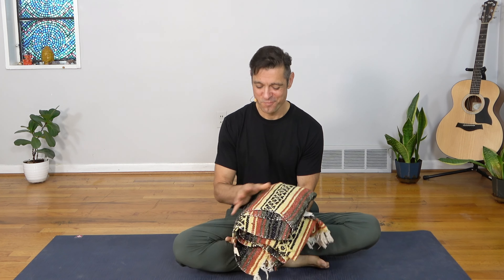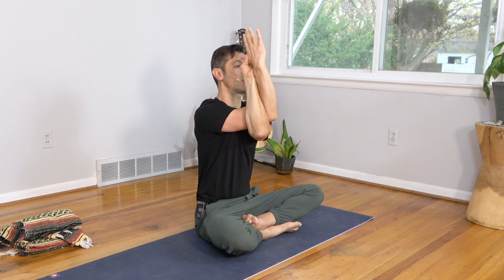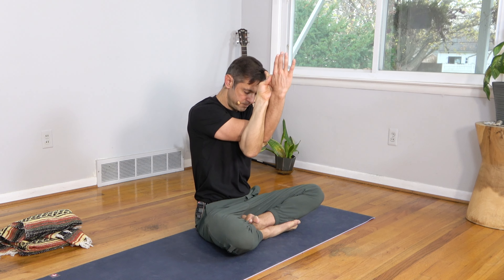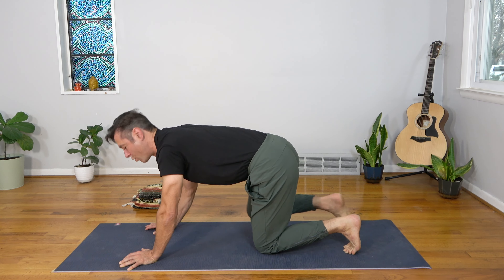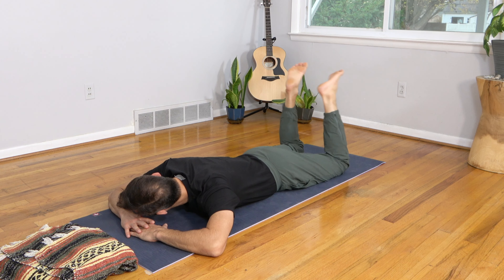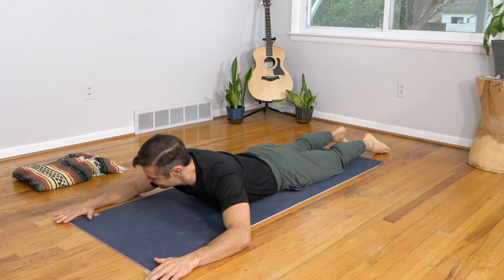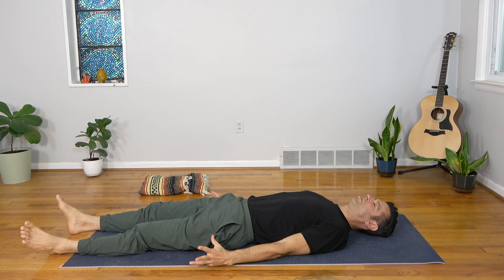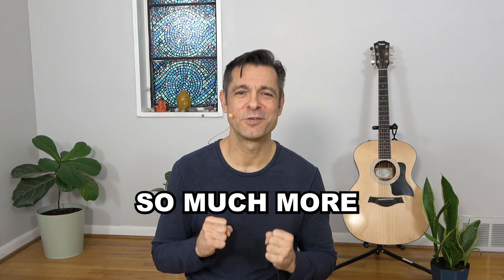15 Minute Morning Yoga & Pilates for Upper Back - Tone & Stretch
A great 15 minute morning yoga and Pilates workout for your upper back

A strong and toned upper back not only looks good, but your upper back is an important part of supporting healthy posture, and stabilizing and supporting your spine. This little 15 minute yoga and Pilates inspired workout will help give you build strength and flexibility in your upper back.

This practice is great for all fitness levels, including beginners, and for bodies of all shapes and sizes. Always listen to your body, take breaks whenever necessary, skip or modify any poses that feel unreasonable in your body, and most importantly HAVE FUN ;-)

⭐️ Download the David O Yoga App
Get hundreds of practices and programs to support your physical, mental and emotional health.
With the app your practice is always at your fingertips!

David O Yoga recommends that you consult your physician regarding the applicability of any recommendations and follow all safety instructions before beginning any exercise program. When participating in any exercise or exercise program, there is the possibility of physical injury. If you engage in this exercise or exercise program, you agree that you do so at your own risk, are voluntarily participating in these activities, assume all risk of injury to yourself.